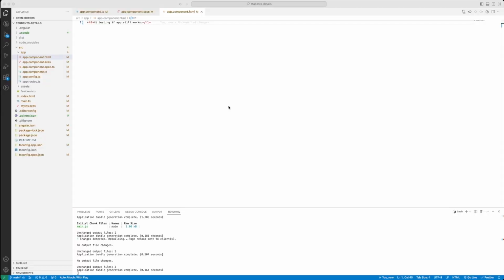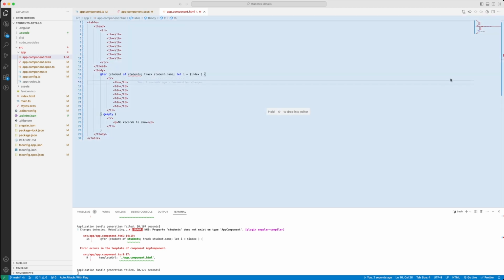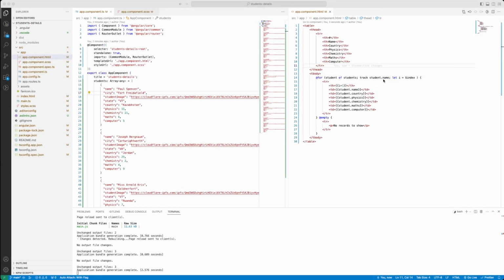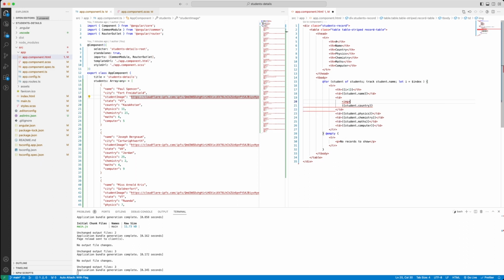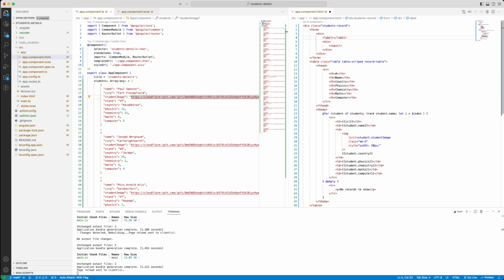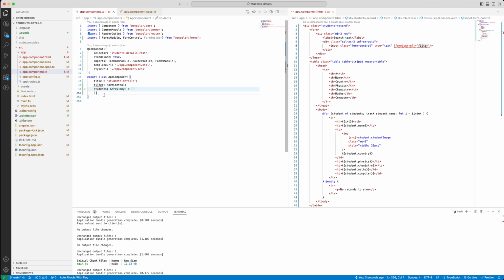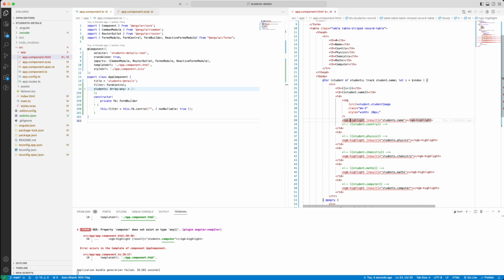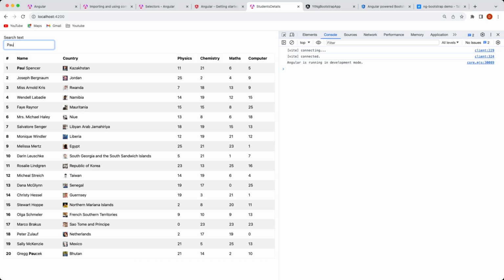Angular 17, Responsive Grid with Ng Bootstrap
🚀 Ng Bootstrap Angular Tutorial - Build a Responsive Grid for User-Friendly UI Design

Join us in this step-by-step tutorial where we explore the power of Ng Bootstrap in Angular to create a responsive grid. Whether you're a beginner or an experienced developer, learn how to enhance your UI design with a flexible and user-friendly grid system.

🔧 Key Steps Covered:

Introduction to Ng Bootstrap and its grid system for building responsive layouts.
Setting up your Angular project environment with Node.js, npm, and Angular CLI.
Installing Ng Bootstrap and incorporating its grid components into your project.
📐 Hands-On Grid Creation:

Step-by-step guide to building a responsive grid with Ng Bootstrap in Angular.
🚀 Why Ng Bootstrap Grid:

Understand the advantages of using Ng Bootstrap for grid layouts in Angular.
Create user-friendly interfaces with a responsive grid that adapts to different devices.
Enhance the overall user experience with a visually appealing and well-organized layout.

📚 Resource Links:

Access Ng Bootstrap documentation and additional learning resources for further exploration.

Stay updated on the latest features and updates from Ng Bootstrap.

🚀 Elevate your UI design with Ng Bootstrap! Follow this tutorial to create a responsive grid for a user-friendly experience. 🖥️💻

Chapters,

00:00 How to use @for loop in Angular 17 template?
04:10 How to create grid in Angular 17 using ng-bootstrap?
15:34 How to import dependencies in standalone component?